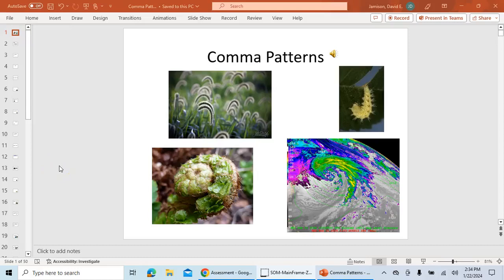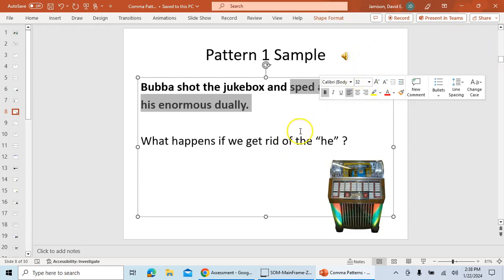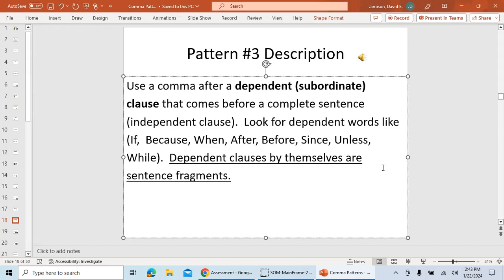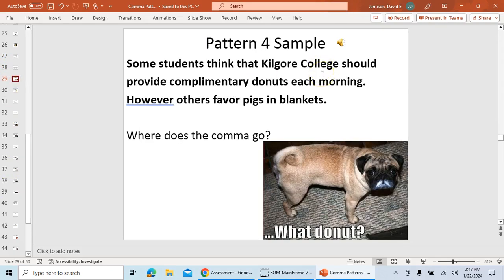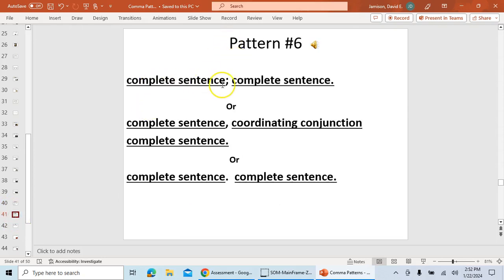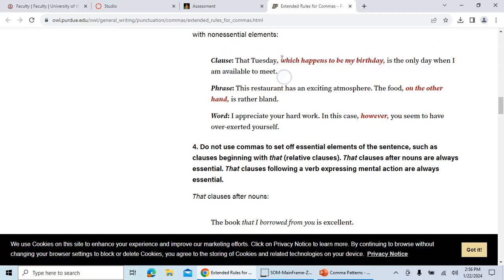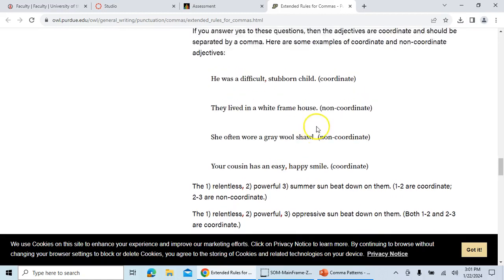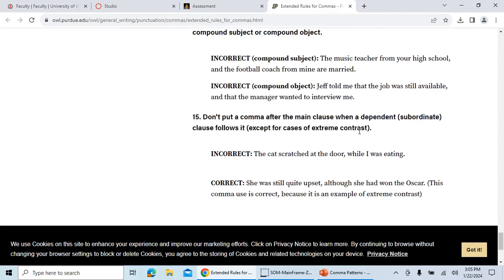Comma Pattern PPT